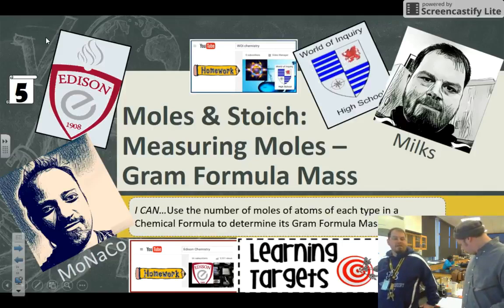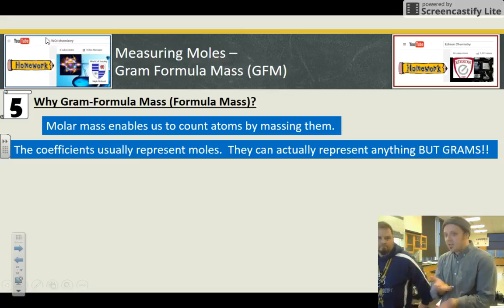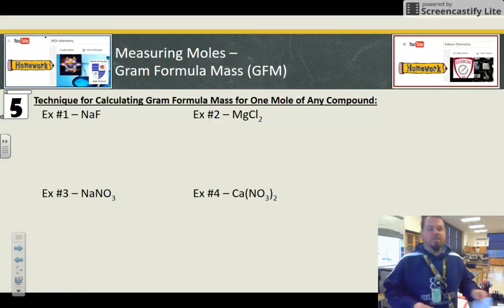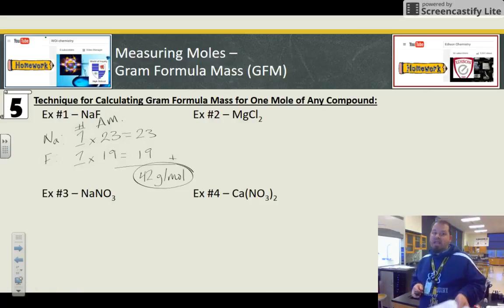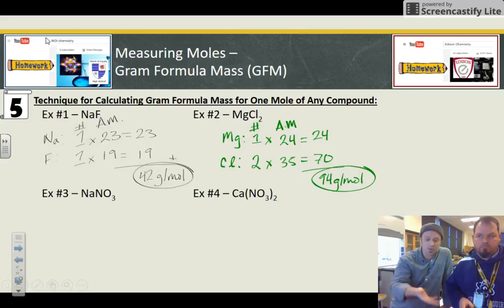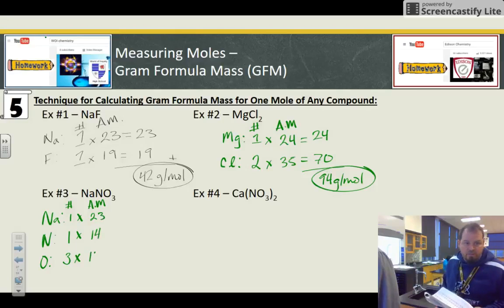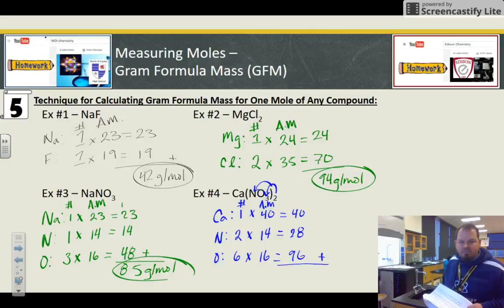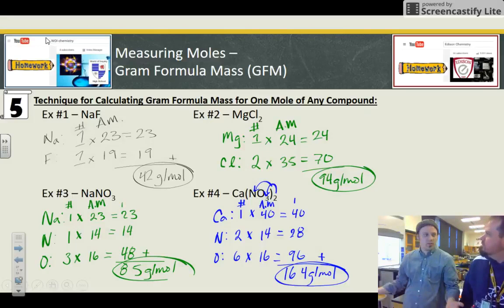Unit 4: Moles and Stoich Lesson 5